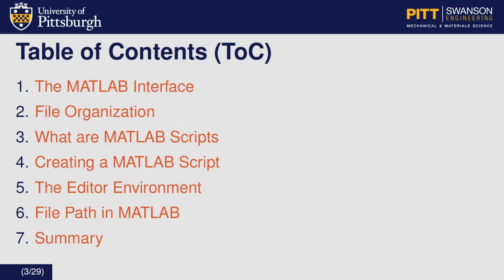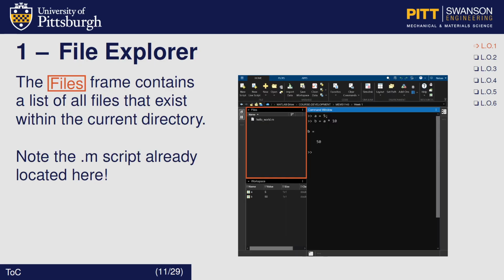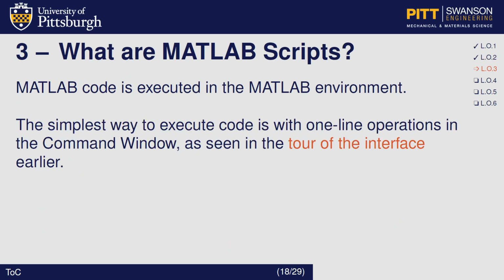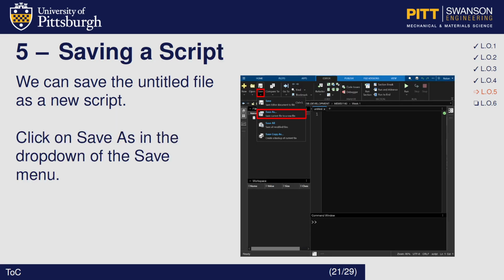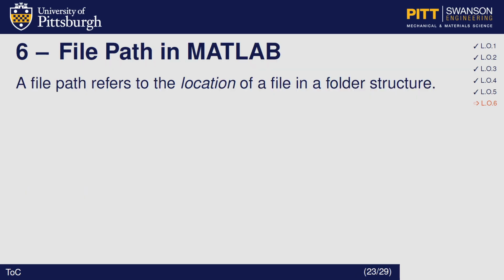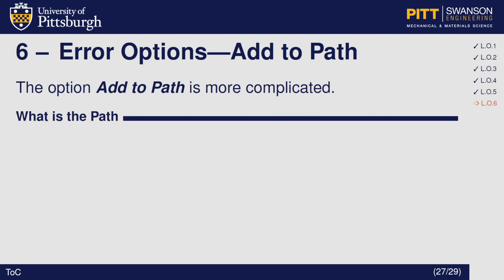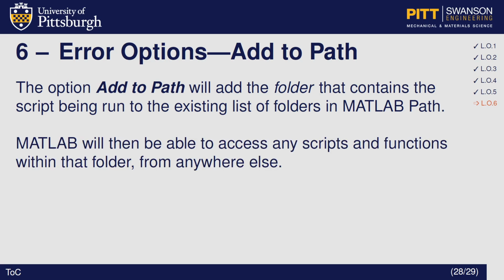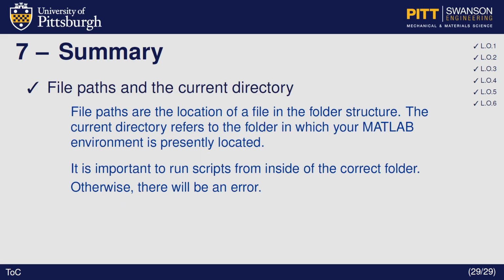Lecture 1.2 - The MATLAB Environment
This lecture details the MATLAB online environment. This describes some of the uses for each of the panels to help you navigate.